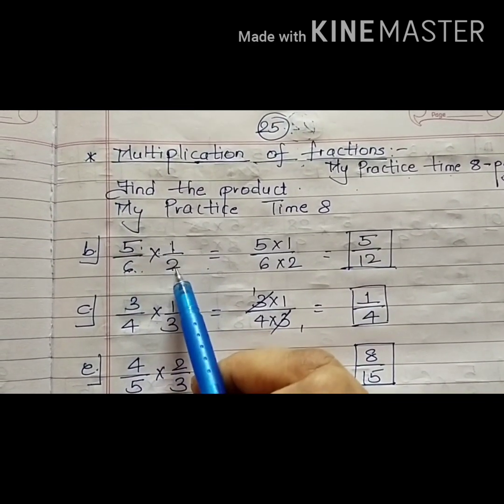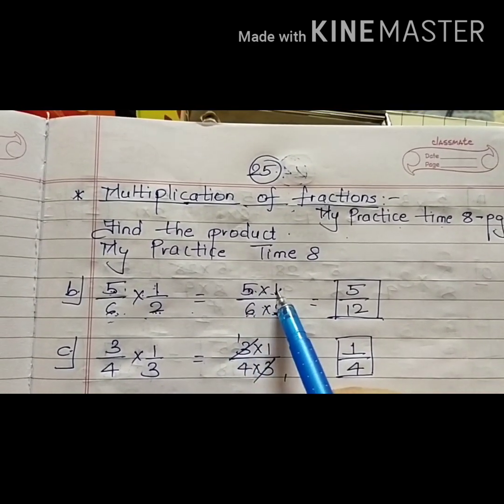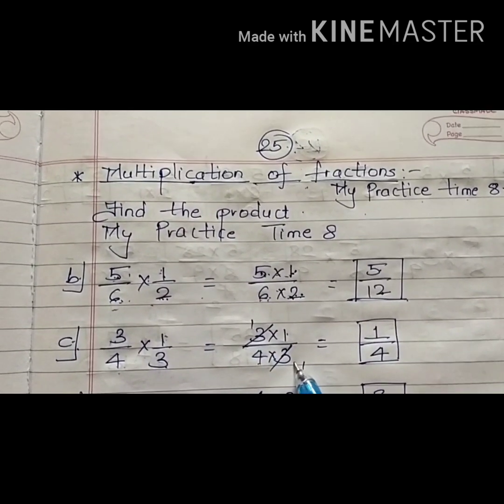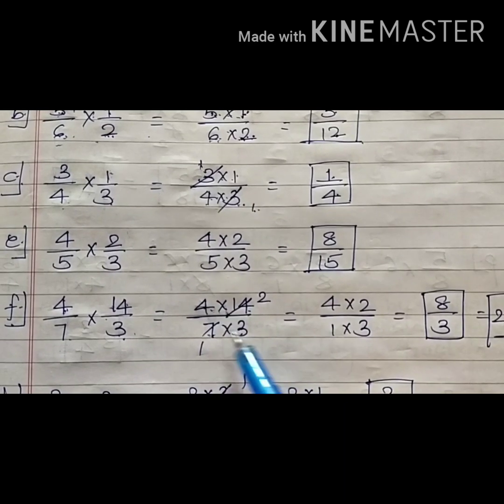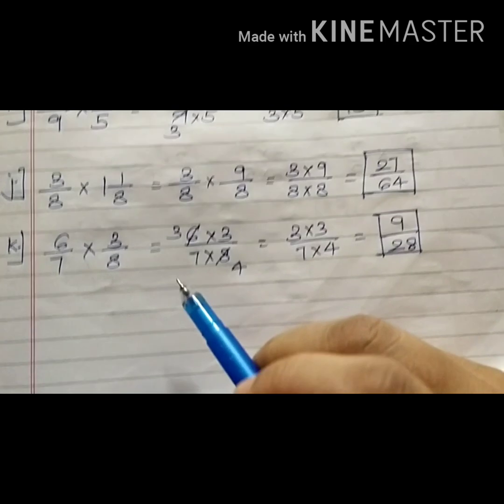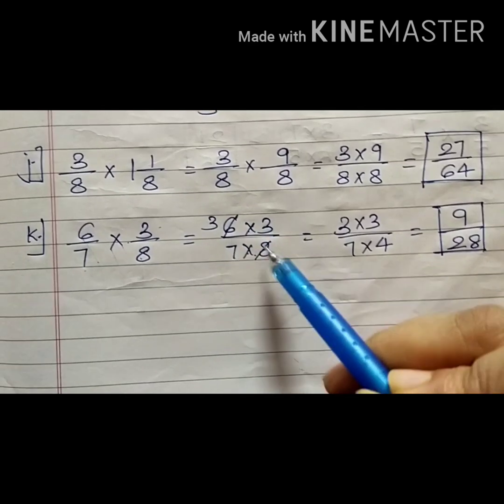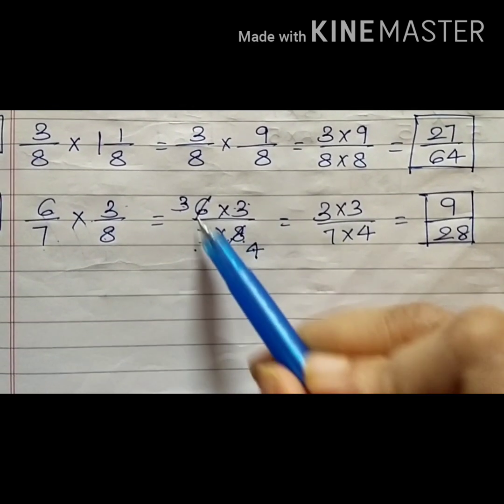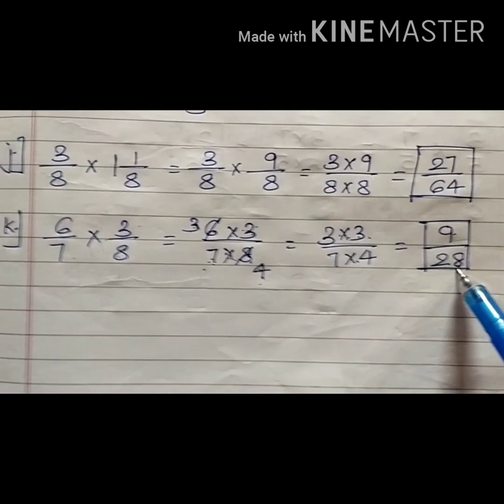CPS- Std 5- Maths- L.no 4- Video 7